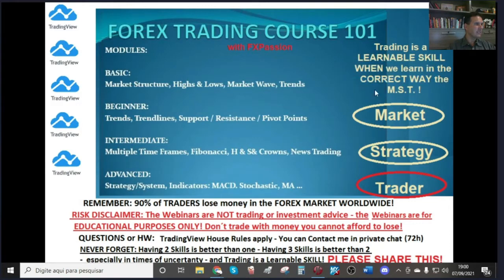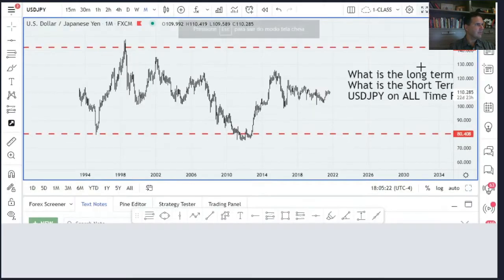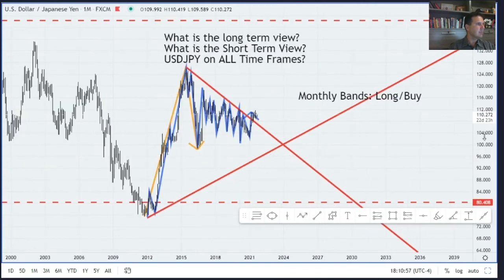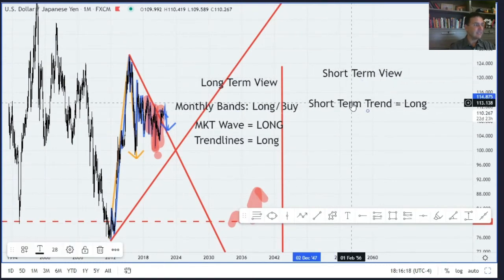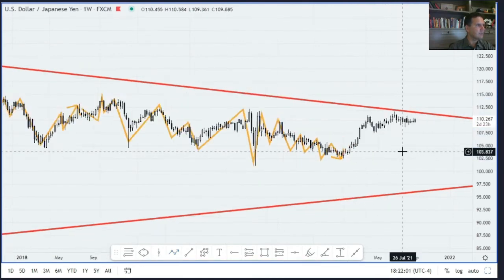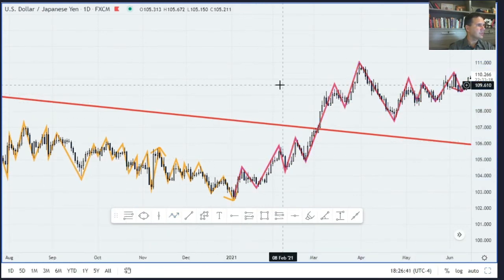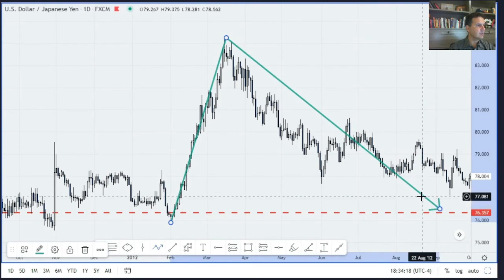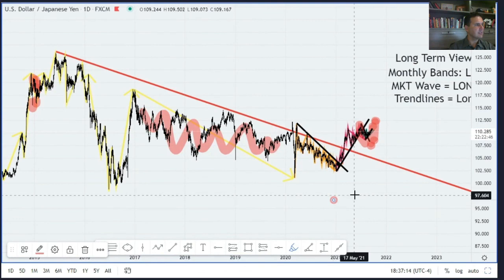FOREX TRADING COURSE 101 - Lesson 8 - September 7 2021 - 6pm ES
FOREX TRADING COURSE 101 - Lesson 8 -
How to properly build a CHART with what we have learned so far for better chance of Success - (USDJPY example)

FOR
1. trade for an INSTITUTIONAL TRADER
2. New York Session - Trade Setups
3. Mentorship/Class
4. Traders Incubation Program
5. Ideas & Partnerships
6. Invest with Morris Cap.